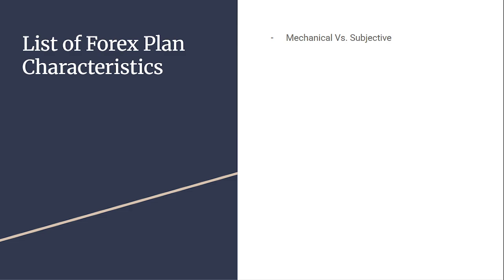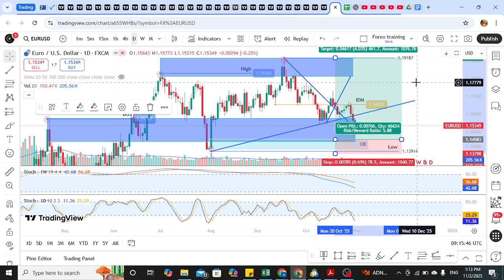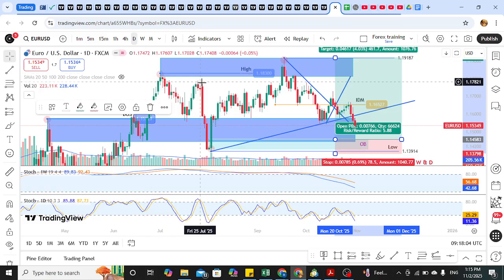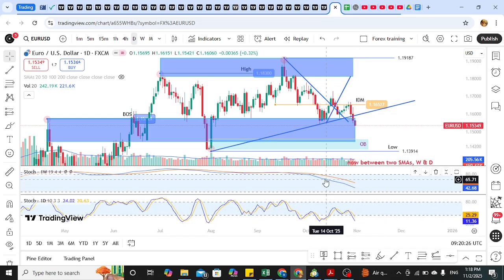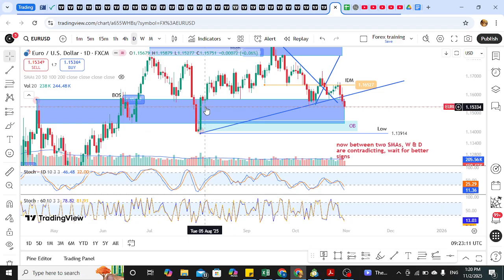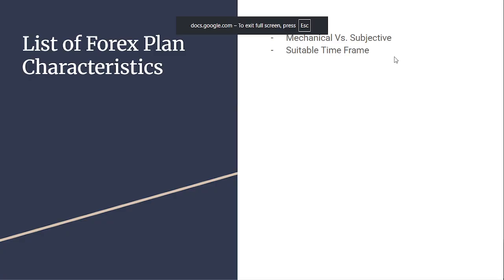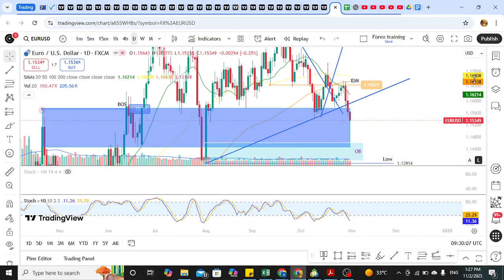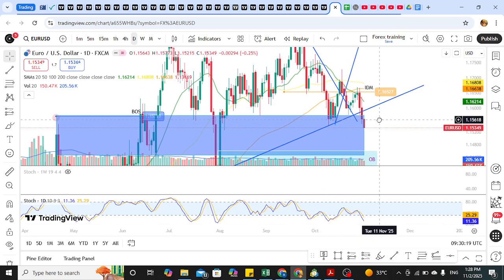What Is A Solid Forex Trading Plan?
In this video, I am documenting my process of understanding what is a solid Forex trading plan from scratch in order to build one. I am testing different components and structures to understand what makes a plan robust and, more importantly, executable for an individual trader. This is not a guide on what you should do, but a transparent look at my own research and learning process.

My core lesson from this phase of testing is that a Forex trading plan is less about predicting the market and more about managing my own actions and reactions. I am learning that a solid plan must be specific to my psychology and risk tolerance, serving as a personal rulebook to navigate volatility. I am documenting how I integrate elements like risk management parameters and trade journaling to create a system I can consistently follow.

This video is part of my ongoing series where I am documenting my entire journey to build a complete trading plan. I am learning in public to hold myself accountable and to create a detailed diary of my progress.

This video is going to be embedded in a Blog post with the same title here:

I am aware that every trader's path is unique. I would be interested to learn about your own process. If you are also on a journey to build or refine your trading plan, please share your experiences or what you find to be the most challenging aspect in the comments below. Let us discuss the learning process.

If you are looking for a place to start searching for Forex Education, you can check this reference. Do your due diligence, research, and then come to a decision whether this education is right for you or not. Their name is interesting, here is the